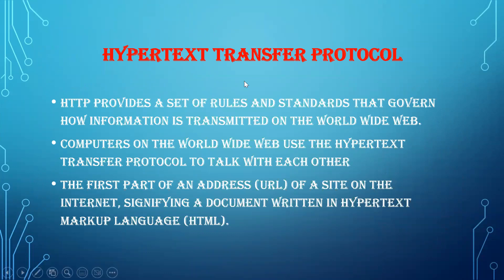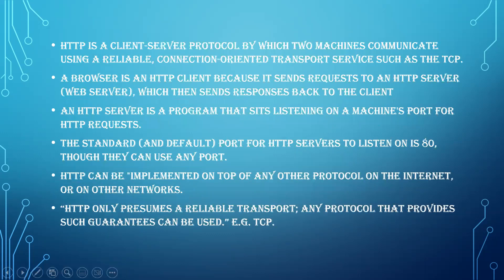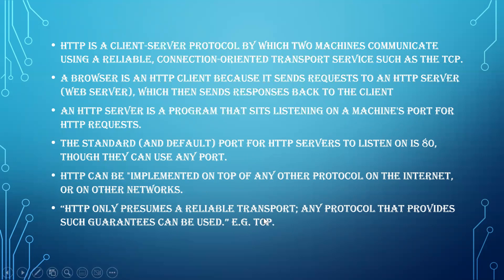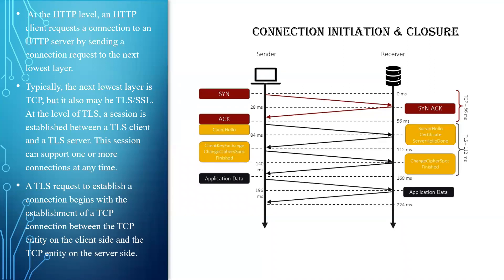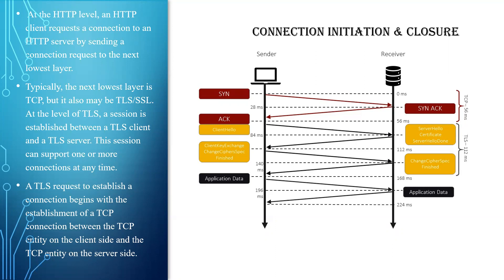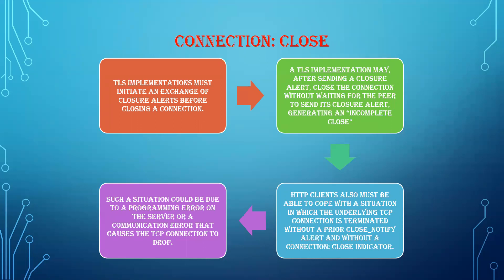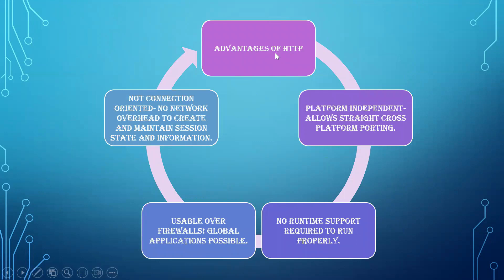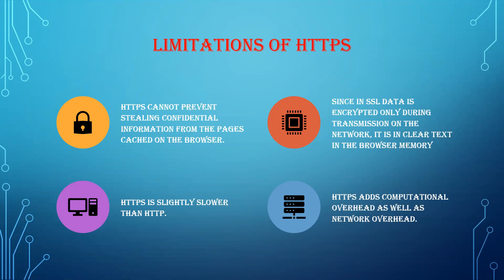HTTPS|Network Security|18EC821|BE|ECE|CS|Connection Initiation& Closure|Advantages|Limitations|VTU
Hi all, In this video we will be seeing about the top most Protocol HTTPS with its advantages & Limitations. The Connection Initiation & Closure will be explained with diagram